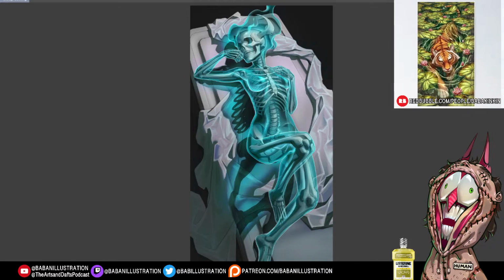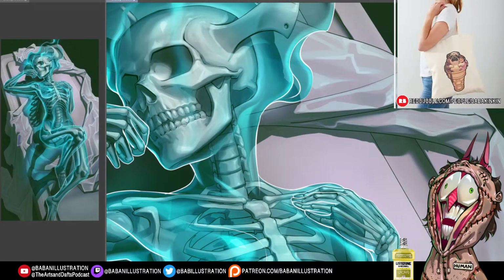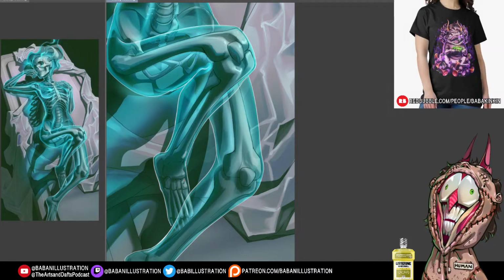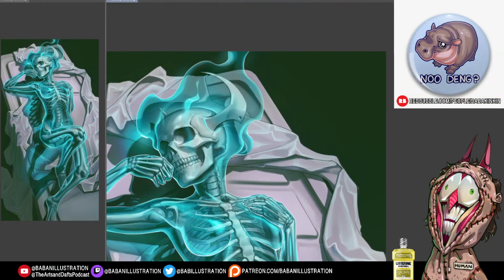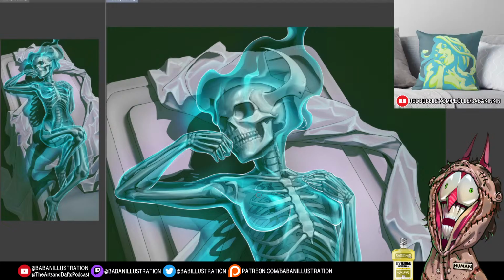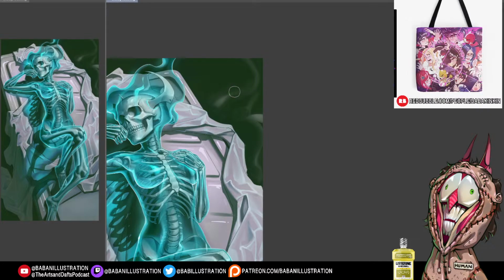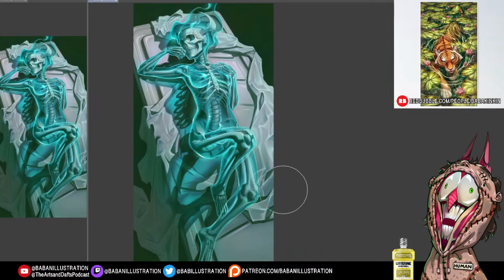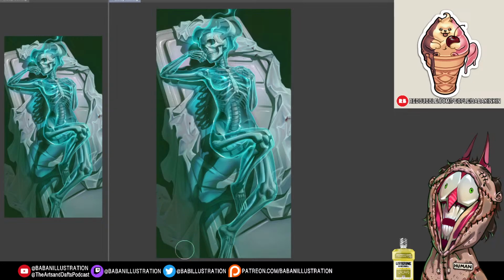Skeleton rendering stream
COMMISSION INFO: babanillustrationcommissions.carrd.co
LINKS: babanillustration.carrd.co

RULES:
-No spam
-Speak only in english.
-No baby talk. (no owo speak, short-hand words are fine.)
-No NSFW topics.
-No sexual or suggestive comments towards anyone.
-No discussion of personal details or identifiers of yourself or others.
-No discussion of personal life/venting.
-No Impersonating other users.
-No politically charged topics. (race, sexuality, religion, identity, politics, elections, gender, ongoing conflicts, war, activism, protests etc.)
-Using slurs (including ones you may argue are ok)
-No asking or offering to be a moderator.

Timeouts or bans will be issued at mod's discretion.

If you want to contact Baban:
-Commission requests should go through email.
-If you just want to see art, follow elsewhere, or attend streams.